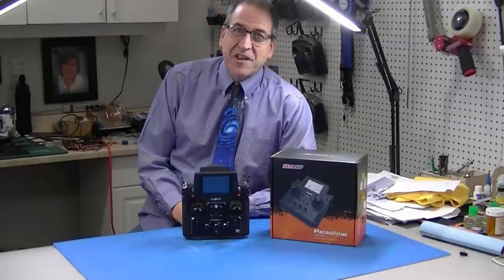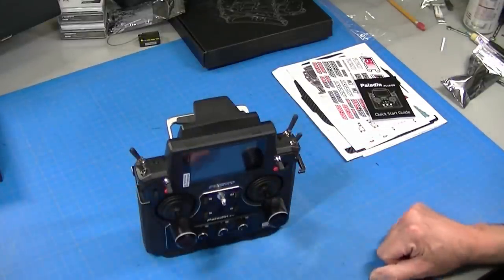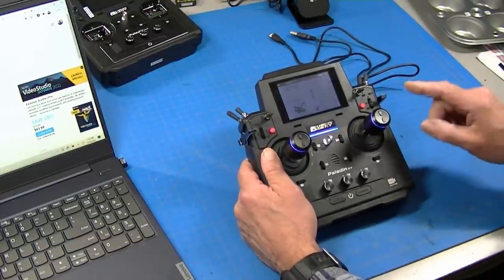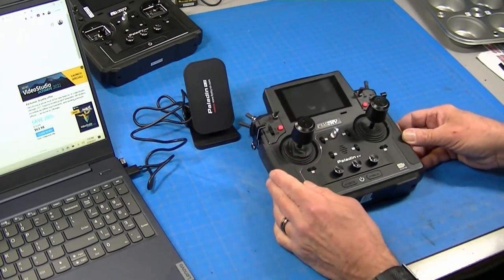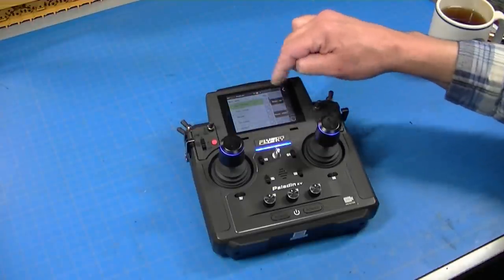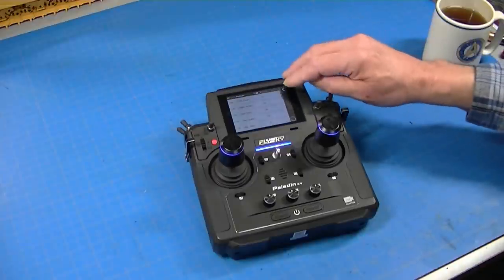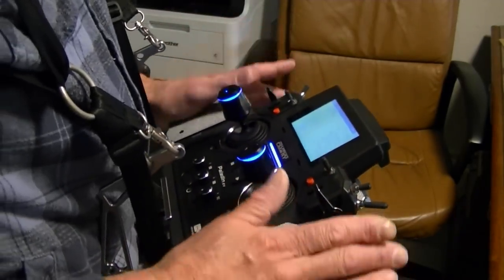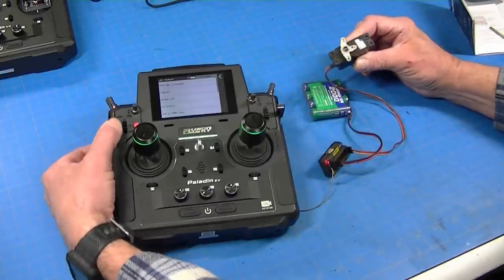NEW RC Flysky PL18EV Radio System Unboxing & First Look!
Brand new PL18EV radio from Flysky.  Designed for surface vehicles.  We do an unboxing and have some first looks and impressions of this new transmitter.